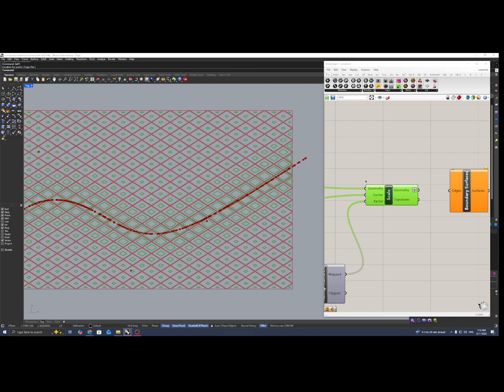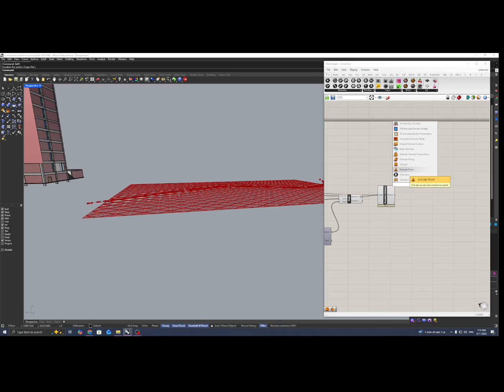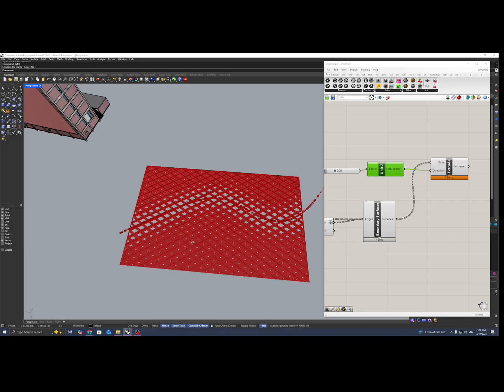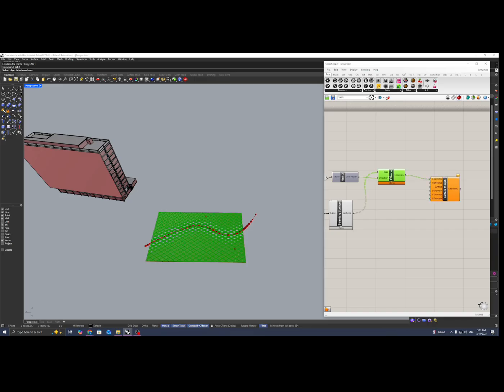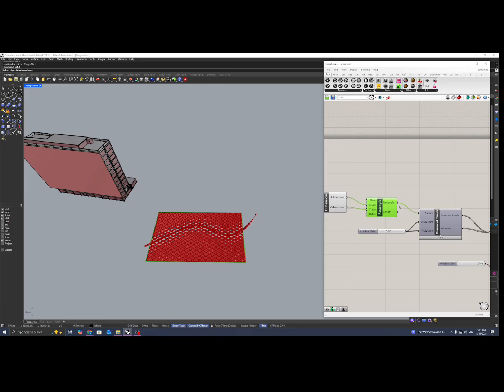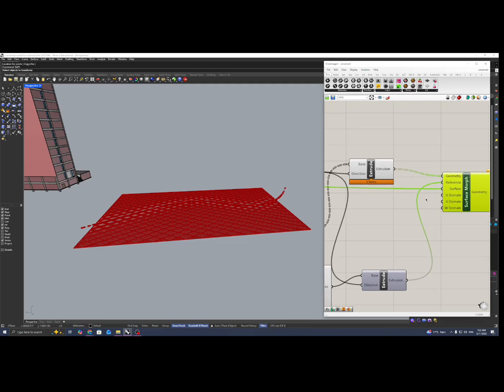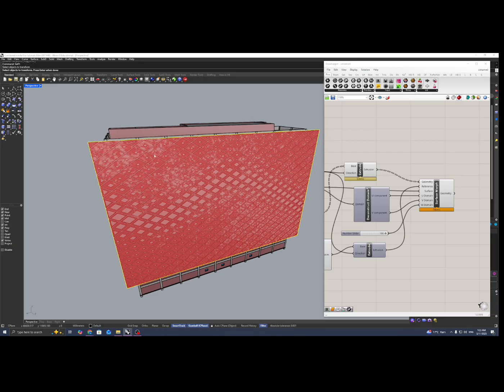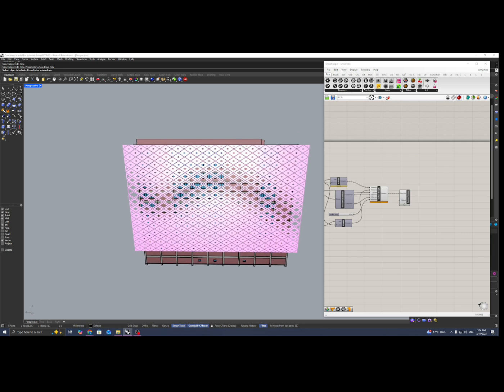How to model a Perforated Diagrid Facade using Grasshopper (3/3)